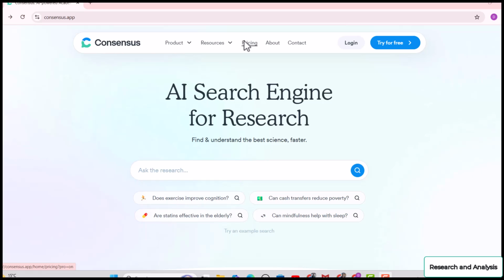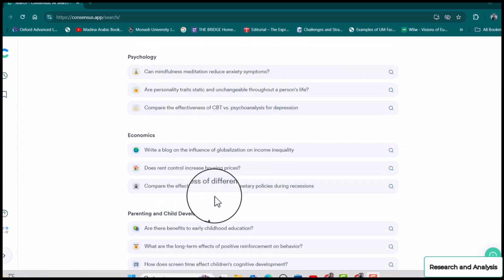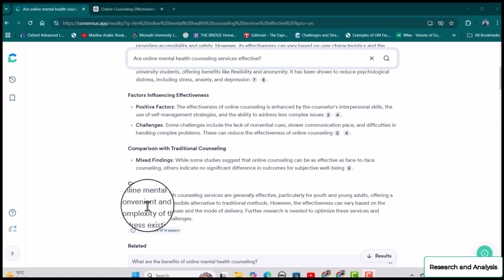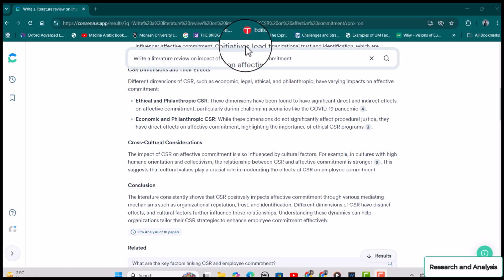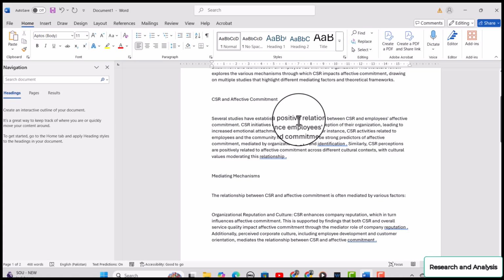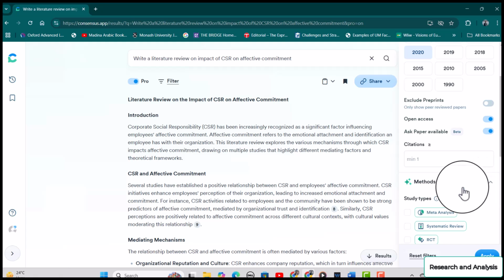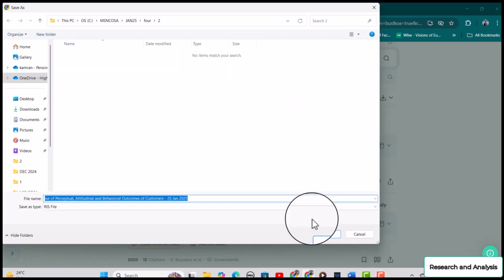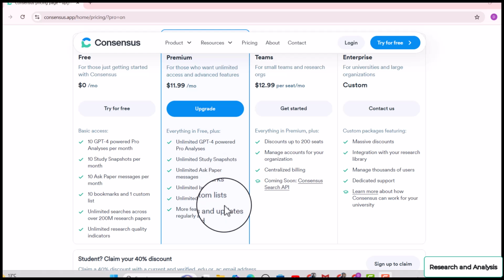Write a Research Paper in No Time with Consensus AI | Writing literature review using Consensus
Write a Research Paper in No Time with Consensus AI | Literature Review Made Easy

In this video, I’ll show you how to write a literature review quickly and efficiently using Consensus AI, a tool that combines the power of Google Scholar with AI. Discover how this innovative AI tool helps you analyze and summarize academic research to identify key themes and findings in seconds, making the literature review process faster and more organized.

🎯 Ideal for students, researchers, and anyone working on a literature review for their research paper or want to want to search through authentic sources